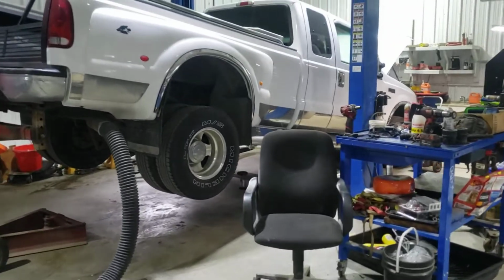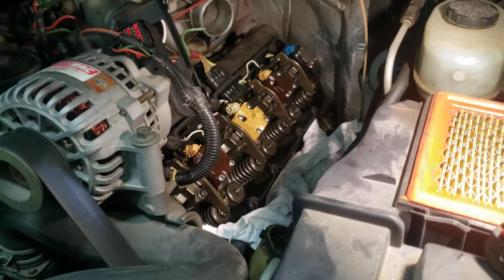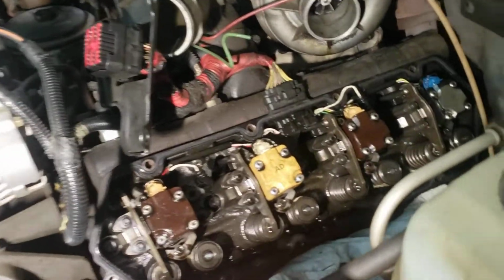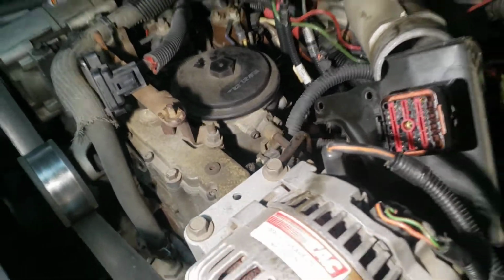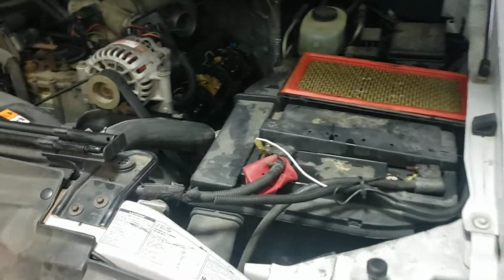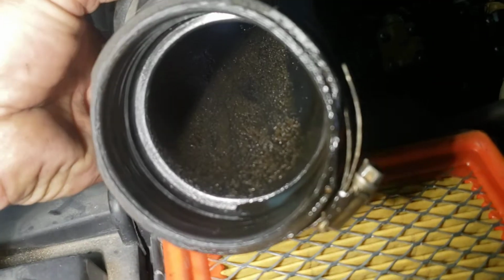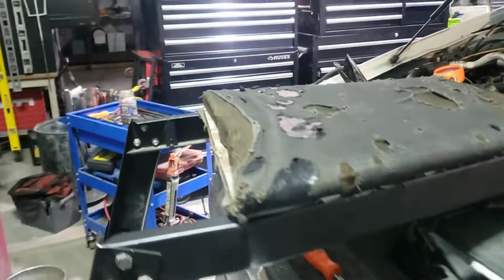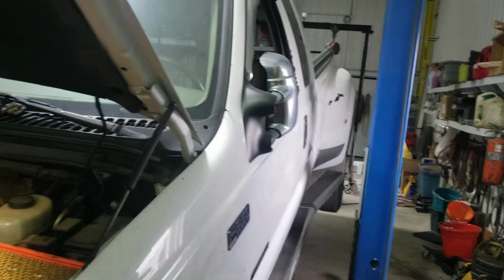7.3 Powerstroke compression test and general inspection